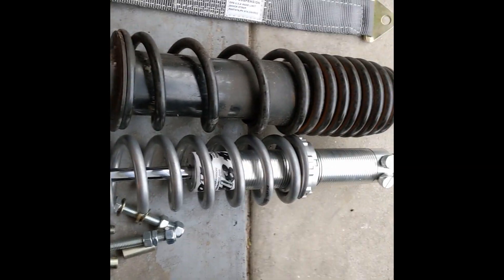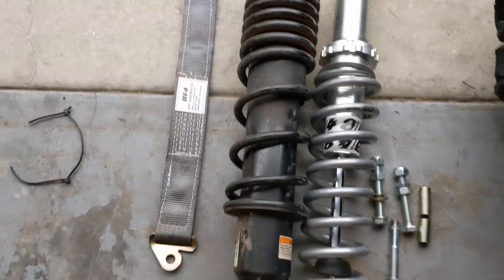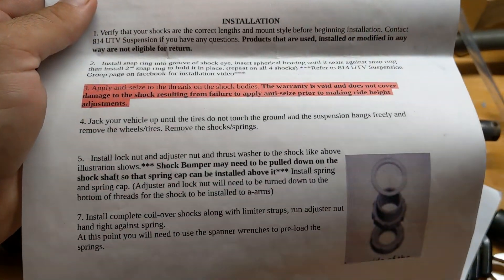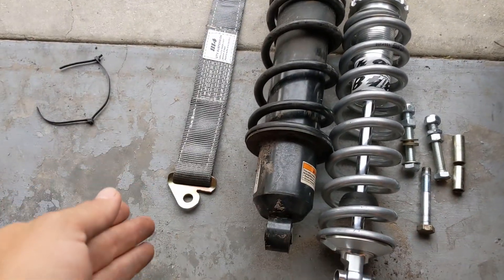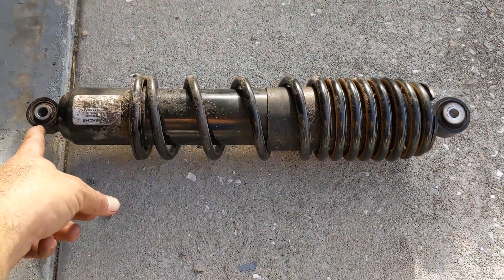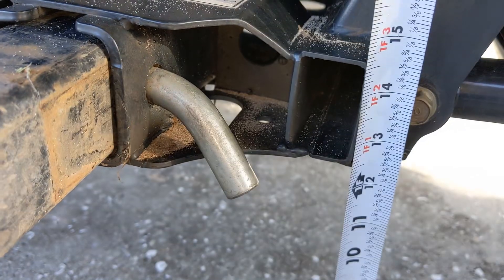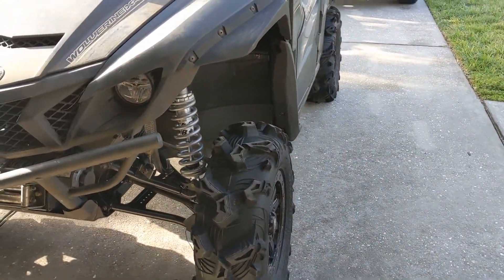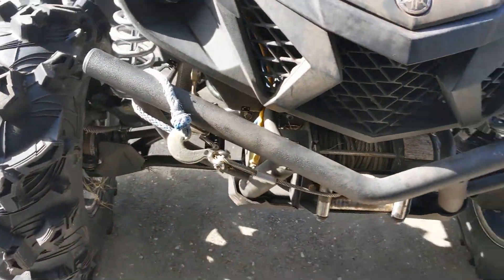814 Suspension Install Wolverine X4... I do not recommend these shocks